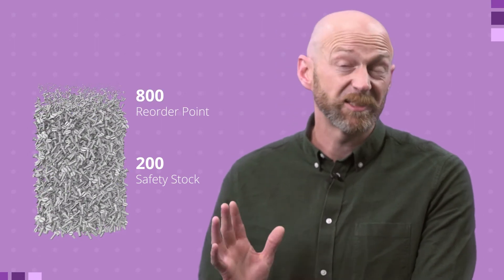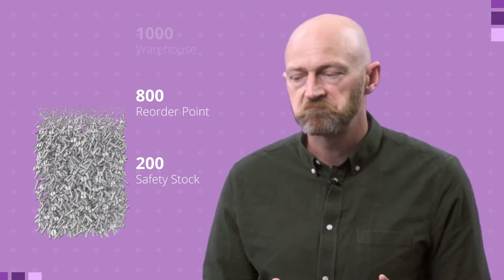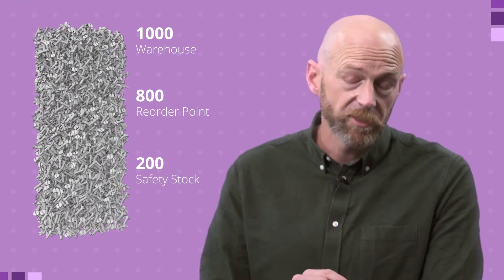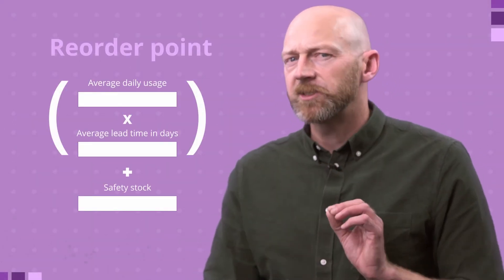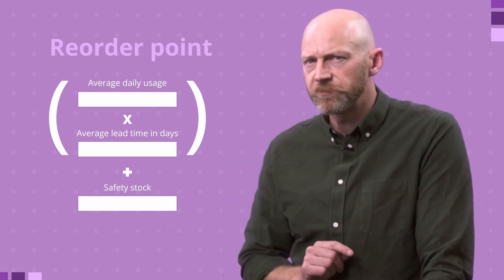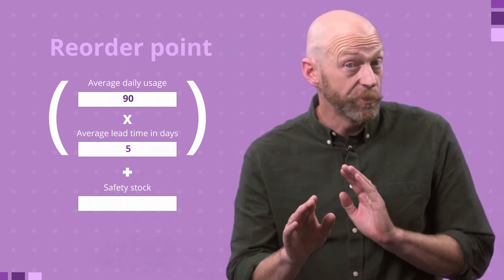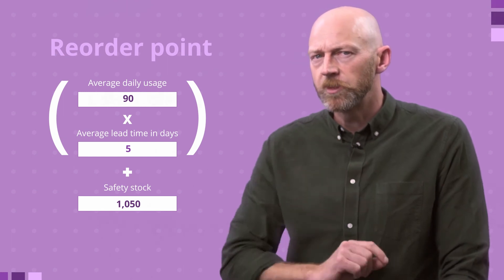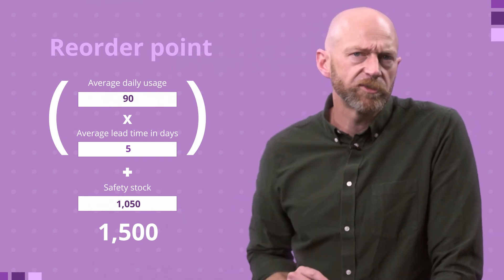How Do You Calculate Safety Stock and Reorder Points in Inventory Management? | Unleashed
Safety stock is stock that you hold as a buffer. The purpose of safety stock is simply to protect your business from delays in your supply chain. In a perfect world, you would never eat into it – it's there to cover you when the unexpected happens, and the stock you’ve ordered doesn’t turn up on time.

When we talk about not using your safety stock – we don’t mean you should have the same items sitting on your shelves forever. They'd get dusty, go past their use by date, and go to waste.

In reality, you’ll want to sell your oldest items first so that you do actually cycle through your safety stock and use it up. It’s just that ‘on paper’ there’ll be slightly more stock in your inventory than what you need in a given period – and that's your safety stock.

00:00 - 00:41 - How Do You Calculate Safety Stock and Reorder Points in Inventory Management?
00:41 - 01:24 - What is safety stock?
01:24 - 02:39 - Why is safety stock so important?
02:39 - 03:49 - How safety stock and reorder points work together
03:49 - 04:34 - Can safety stock be a bad thing?
04:34 - 06:13 - Why is everyone talking about safety stock right now?
06:13 - 07:28 - How to calculate safety stock
07:28 - 08:16 - How to calculate reorder points
08:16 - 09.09 - Using reorder points with inventory management software

How safety stock and reorder points work together

So that’s your safety stock – the amount of each product that you don’t actually want to use, but you have on hand just in case. And then you have reorder points, which tell you when to order more.

They’re closely related – and together they help your business run smoothly.  Let’s look at an example. Say you have a particular kind of screw that you use to assemble furniture.

Your safety stock number for that screw might be 200, your reorder point might be 800 and let’s say you have 1000 left in your warehouse.

As you use up screws making tables and chairs the number remaining drops until it hits your reorder point – which is when you send a purchase order to your supplier for some more.

As they’re picking, packing and shipping your order – maybe even making it – you’re still using up screws. But luckily the new stock arrives before you run out because

Instead of relying on guesswork, you’ve used the proper reorder point formula to work out when to make that purchase – and because you’ve factored in some safety stock, to cover for any delays

How to calculate safety stock

So here we are, ready to calculate our safety stock and reorder point figures.

All we need is some fresh data on each stock item. We’ll use the example of screws used in a furniture factory – but you use the same process if you're dealing with completed products that you sell in a store.

So, we need to know

Our Maximum daily use as well as our Average daily use of that item

Plus our Maximum lead time in days, as well as our Average lead time for that item

And then we just plug those numbers into the formula. I like to use a calculator – this is a free one that we made at Unleashed

So with those screws we want to order – let’s say the most we’ve ever used in the factory is 100 in one day. And on average we go through 90

And let’s say once we order them, on average they take 5 days to arrive – but lately they’ve taken as long as 15 to turn up.

We just put those numbers into the formula – which is maximum daily use, times maximum lead time – minus average daily use times average lead time

And that gives us our safety stock figure - which in this case is 1,050 screws.

How to calculate reorder points

Now we take that Safety Stock number to our Reorder point formula. Again, there’s a calculator on that same page we were using, and we take the same data and calculate it slightly differently.  This time we take our average daily use of 90 screws per day

Multiply it by that average lead time of 5 days – remember, that’s how long it takes for those screws to arrive and be ready to use, from when we first place the order. And then we add our safety stock figure of 1,050 screws,  which gets us a reorder point of 1,500

So there we have it – we now know that, even if our order takes the longest it’s ever taken to arrive – we shouldn't run out if we place our order when there’s only 1,500 left in the warehouse.

Looking for the free inventory calculators shown in the video?

You can also learn more about out inventory management and inventory management techniques in our free inventory management guide